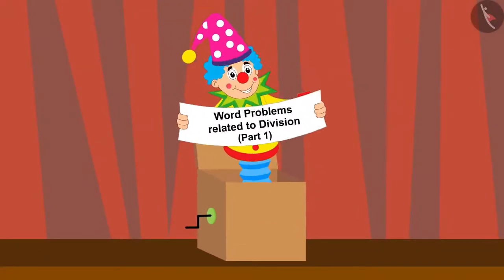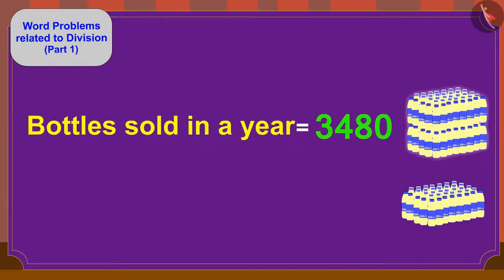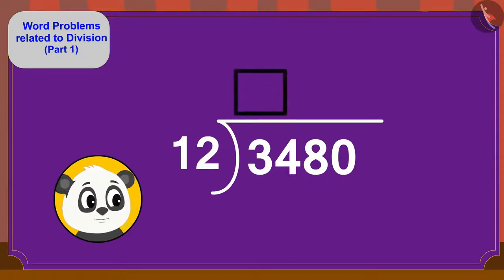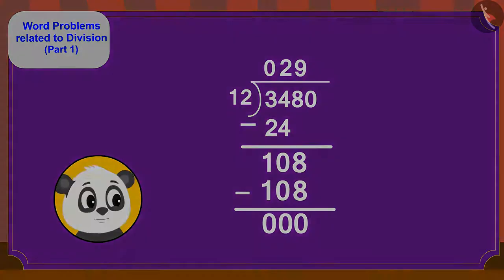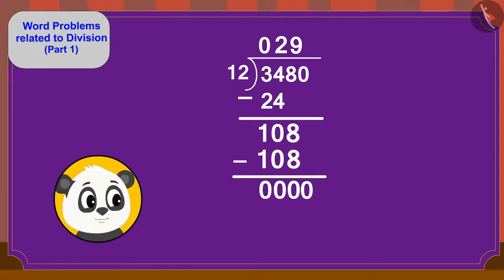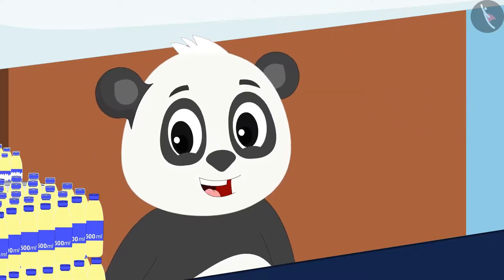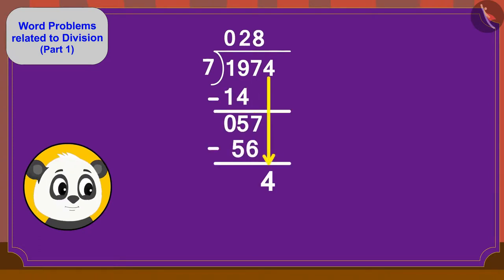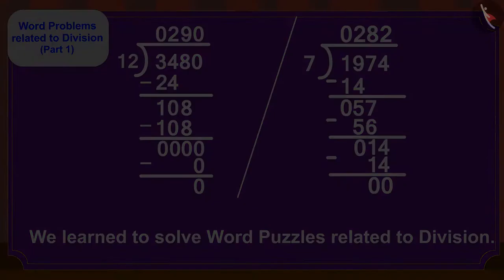Word Problems Related to Division | Part 1/3 | English | Class 5